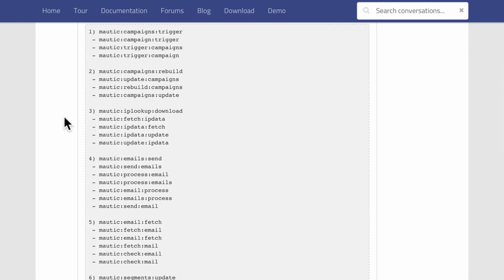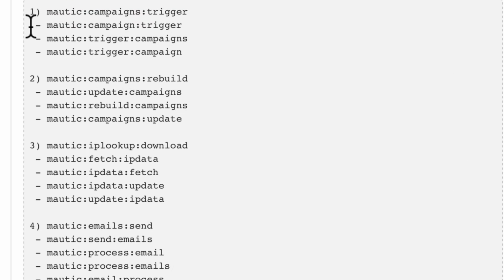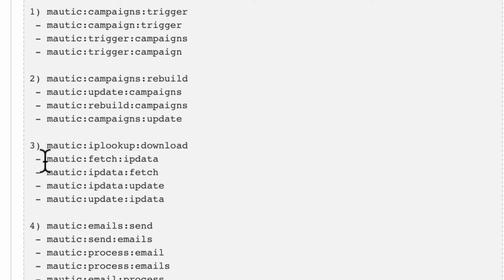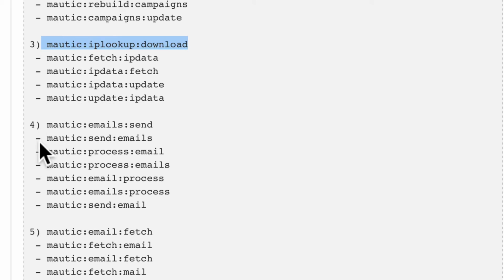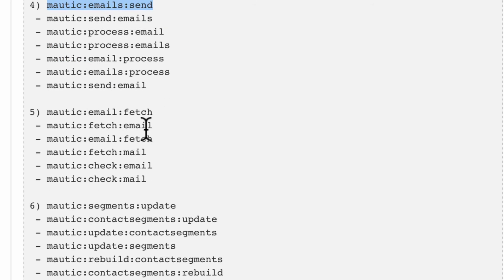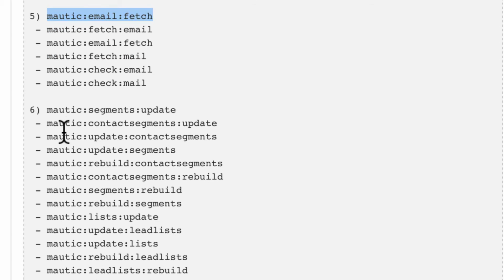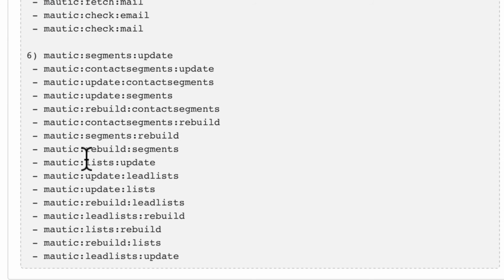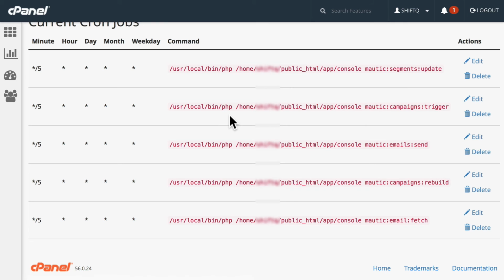Mautic 2.0 Cron Job Update - A Mautic Minute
Mautic 2.0 is a huge update!  One of the things you'll like need to reconfigure is your cron jobs.  In this Mautic minute, we show you how.